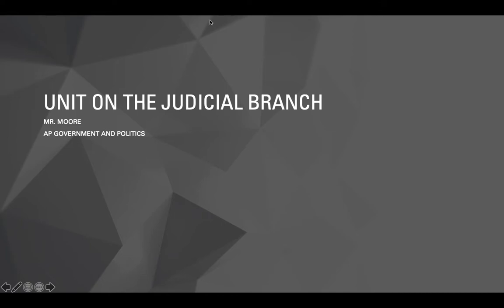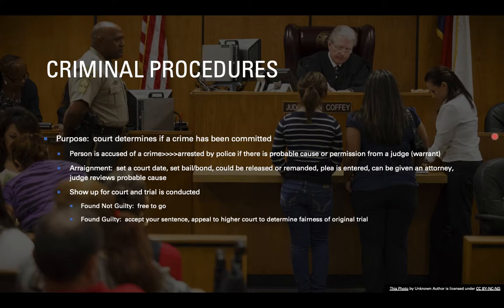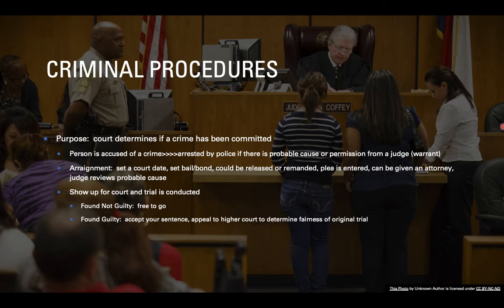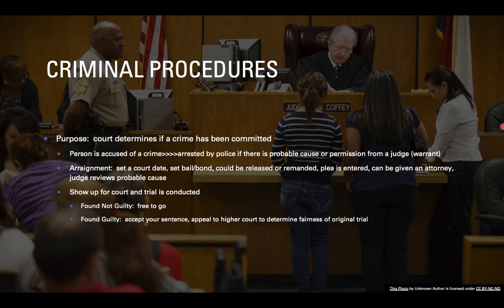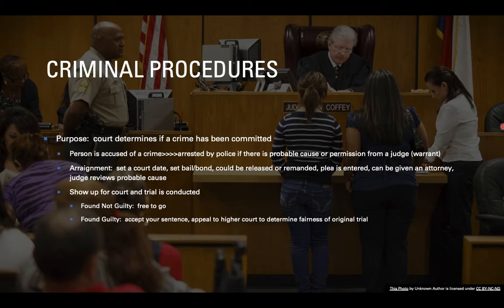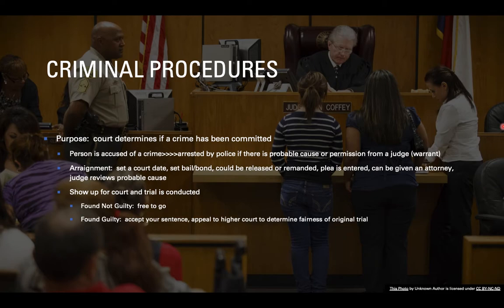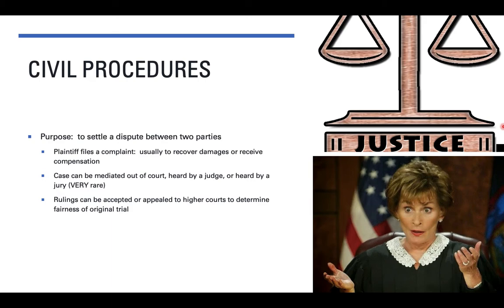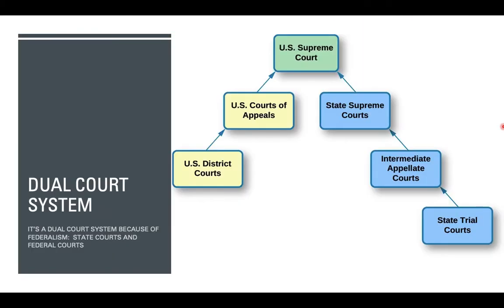APGOV 1 5 21